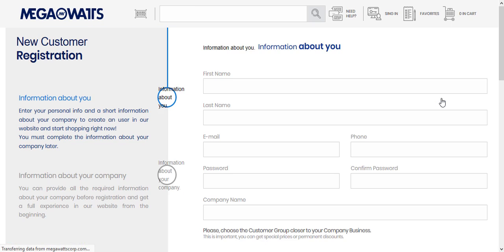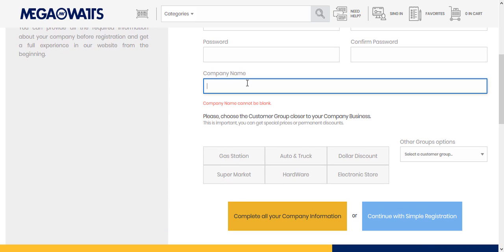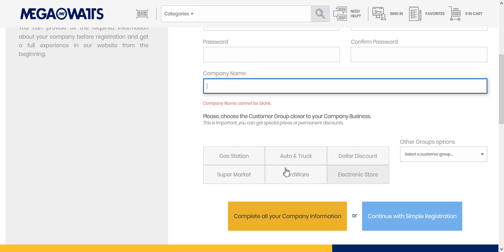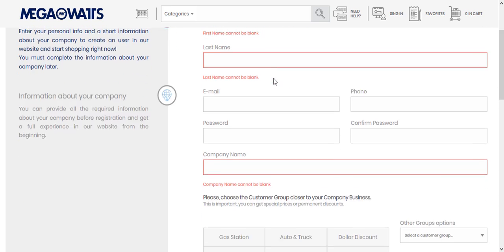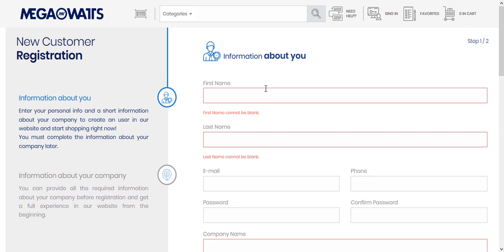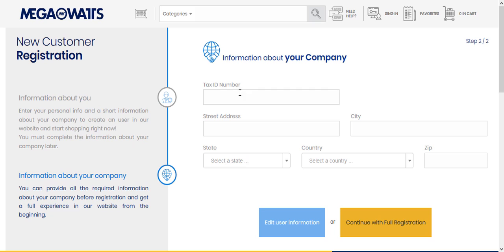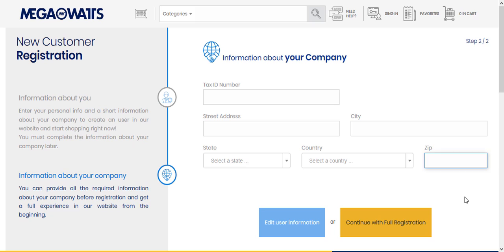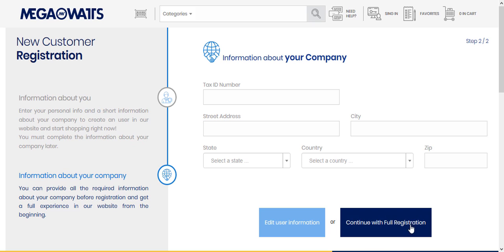How To Series - User Registration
In this video we explain how to create a new user account in our website.